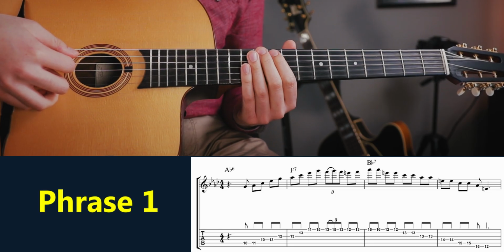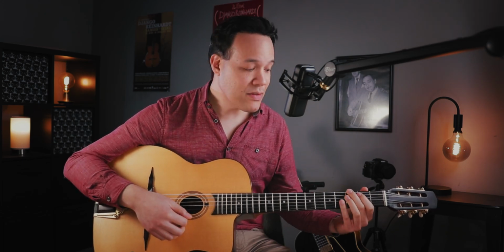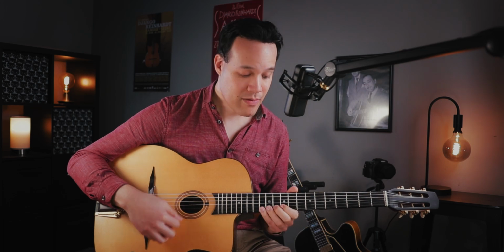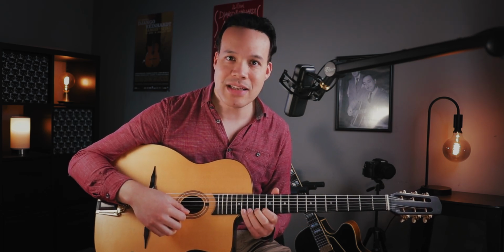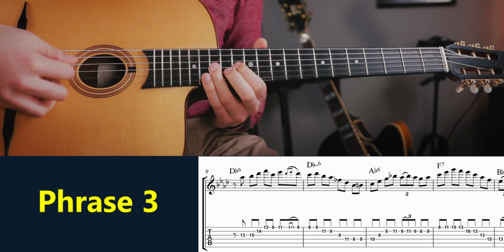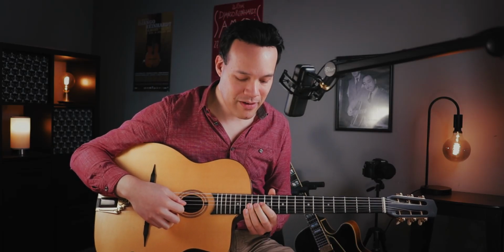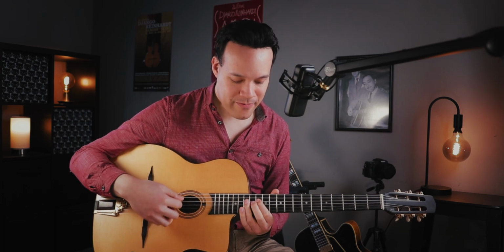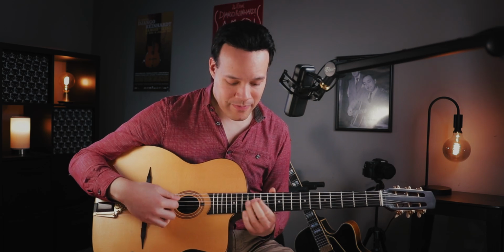What happens if you take lessons with STOCHELO ROSENBERG?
Learn to play an amazing Stochelo Rosenberg solo on the changes of "Donna Lee"